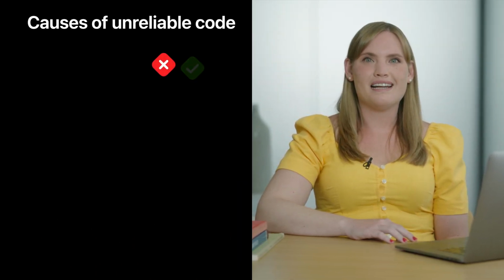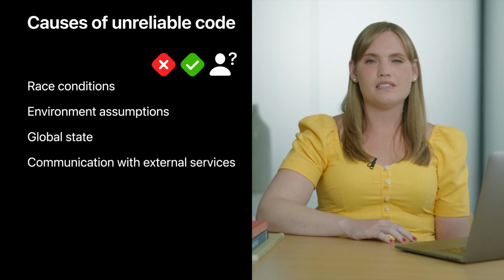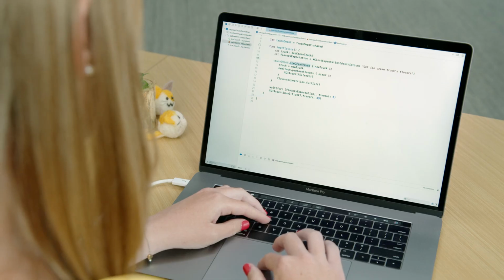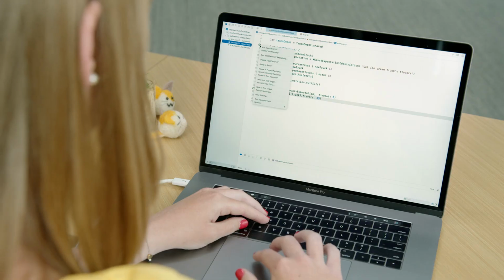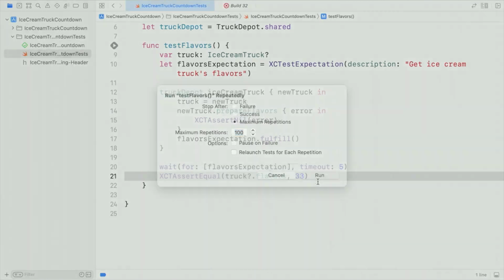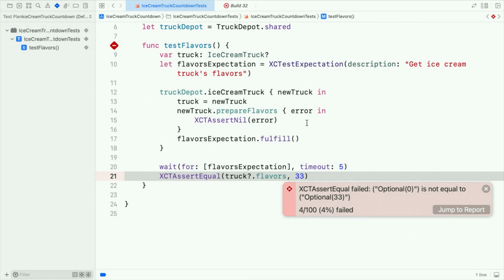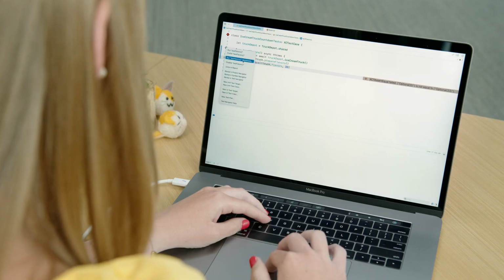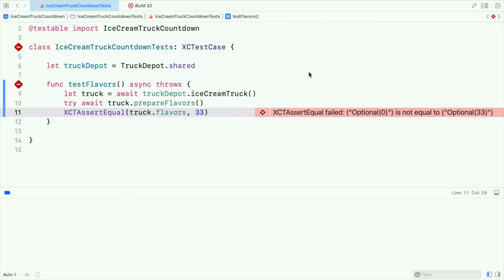WWDC21: Diagnose unreliable code with test repetitions | Apple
Test repetitions can help you debug even the most unreliable code. Discover how you can use the maximum repetitions, until failure, and retry on failure testing modes within test plans, Xcode, and xcodebuild to track down bugs and crashers and make your app more stable for everyone.

To get the most out of this session, we recommend being familiar with XCTest and managing tests through test plans.